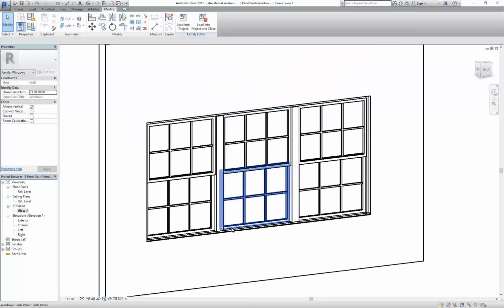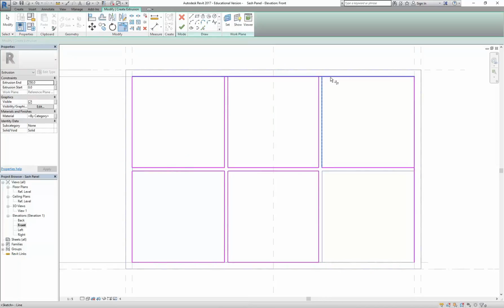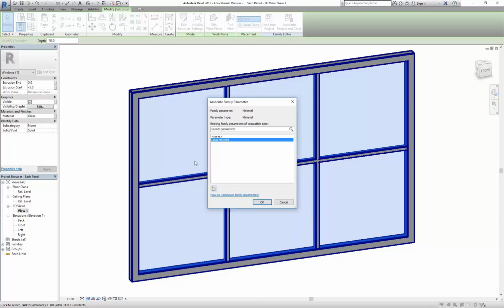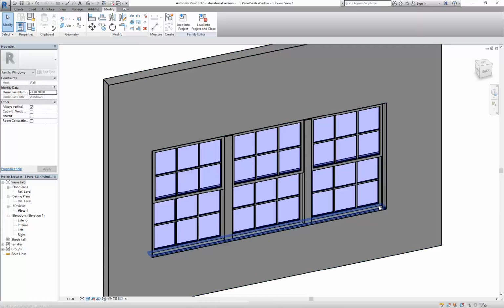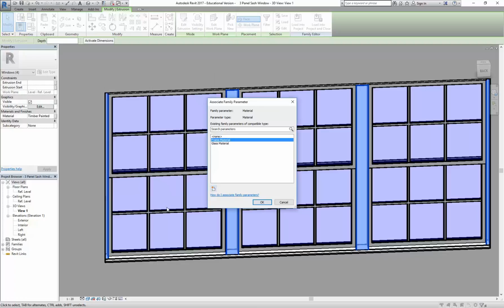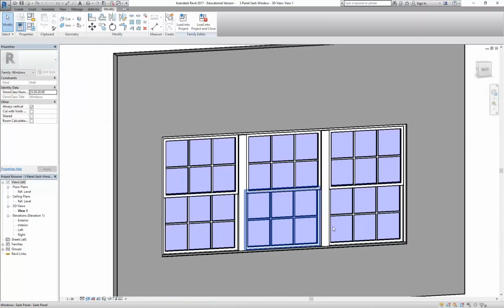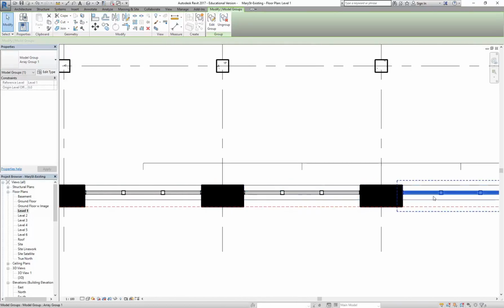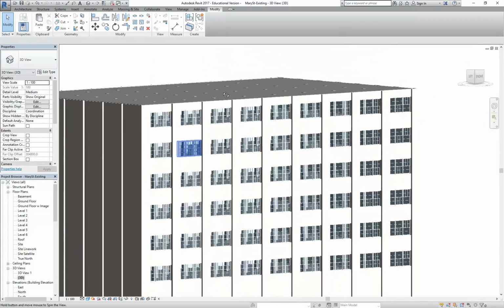Mary St 13 Window Family 10